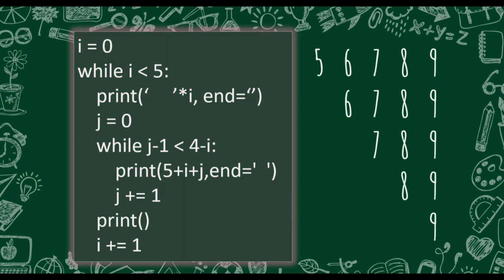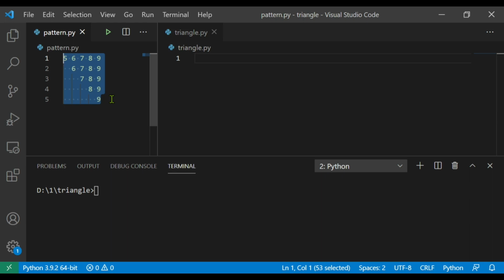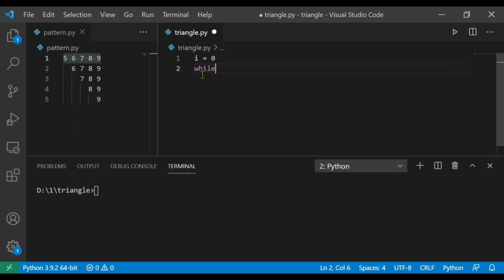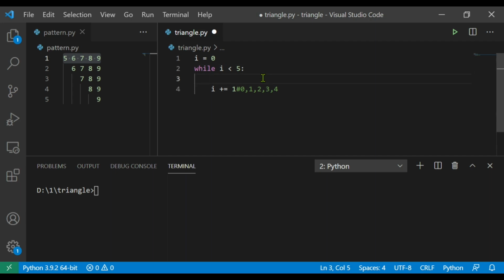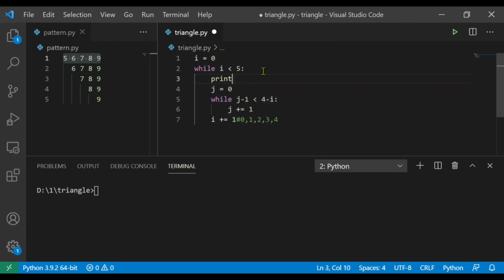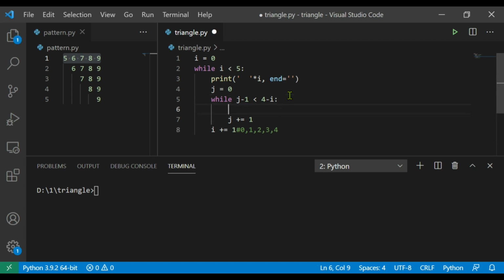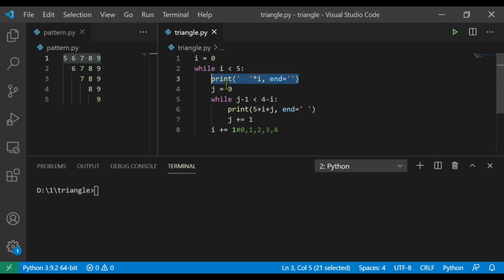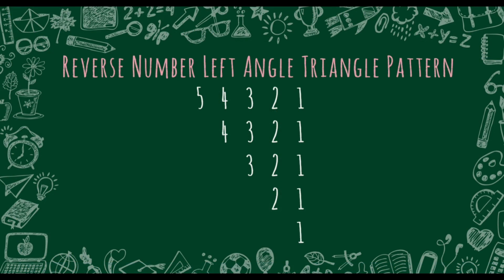75 Number Left Angle Triangle Pattern without any pre-defined method using while loop in Python